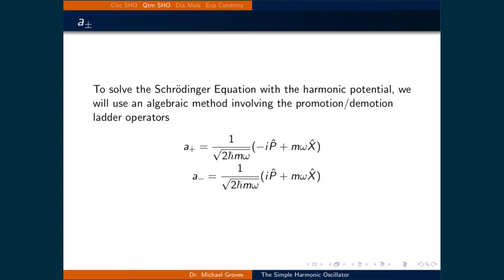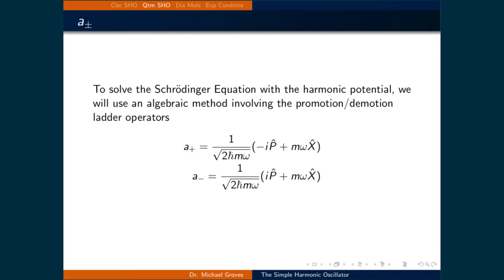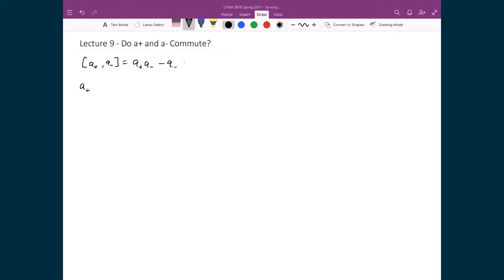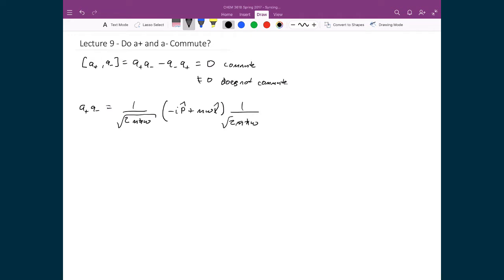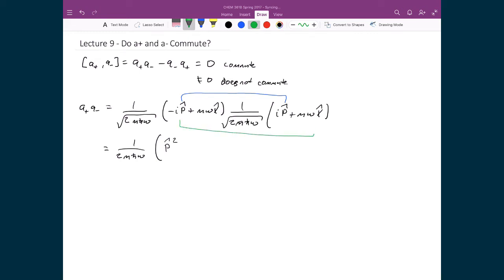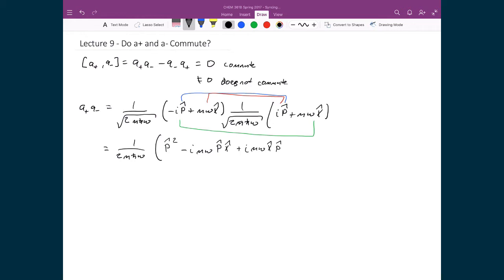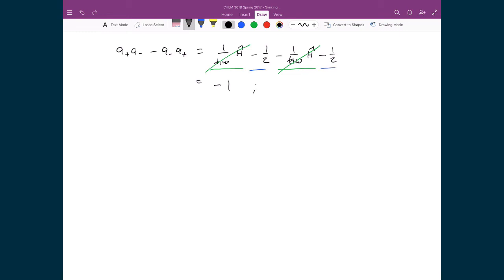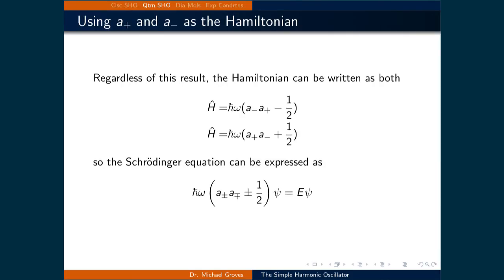Lecture 9 (2 of 6) - Commutation of Ladder Operators